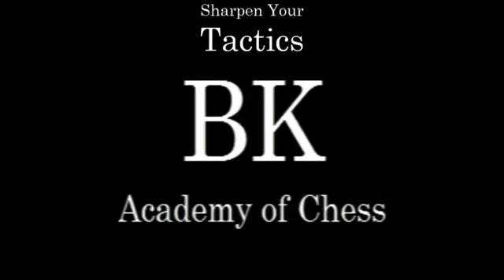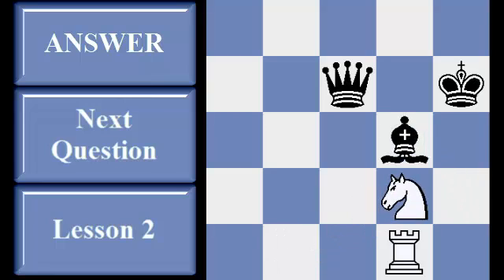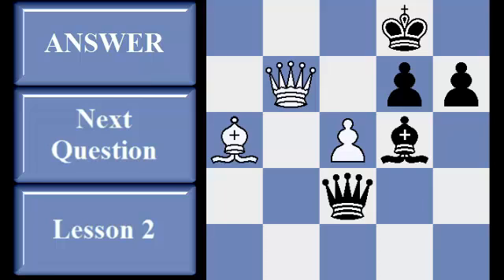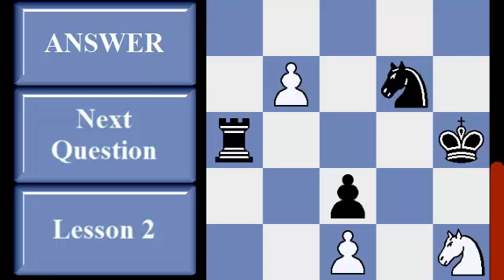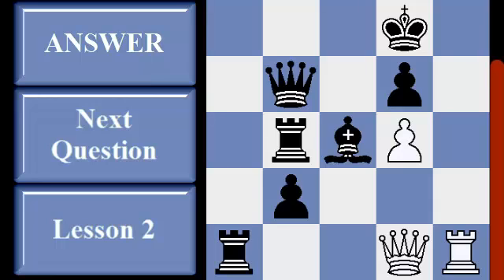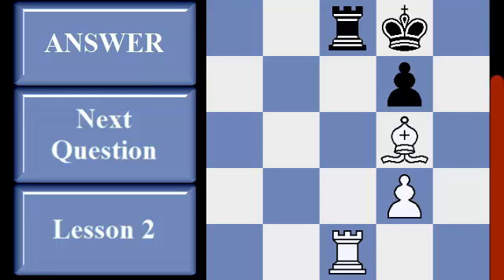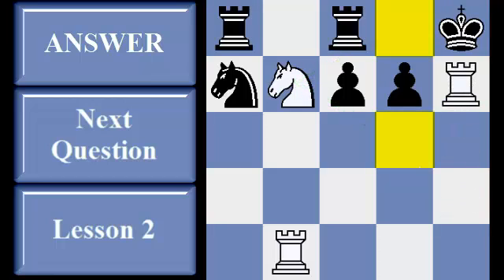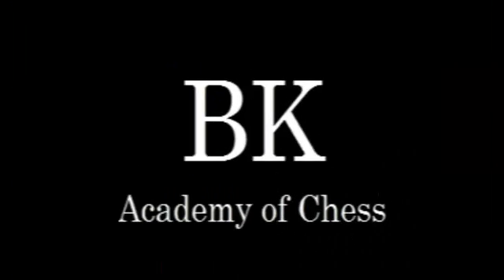Chess Tactics 101, Lesson 1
Sharpen your tactics with these tactical motifs to train your brain to recognize the important and powerful tactical patterns that  show up in chess games repeatedly. These are the basic tactical maneuvers used in building complex combinations.
This course is designed to go at your speed, so work through the puzzles as fast as you can, but take as much time as necessary.